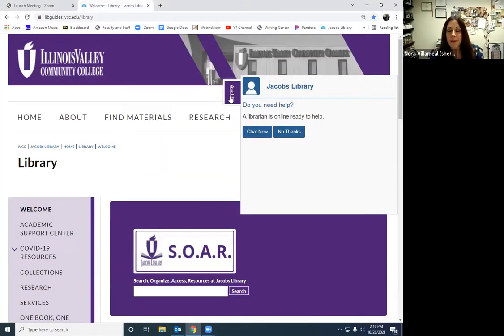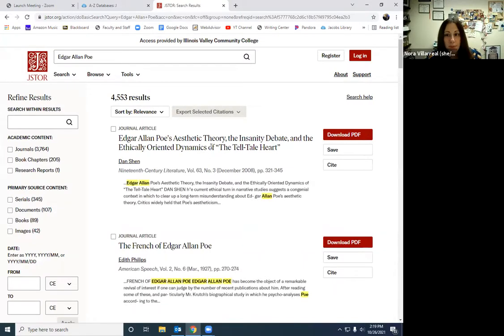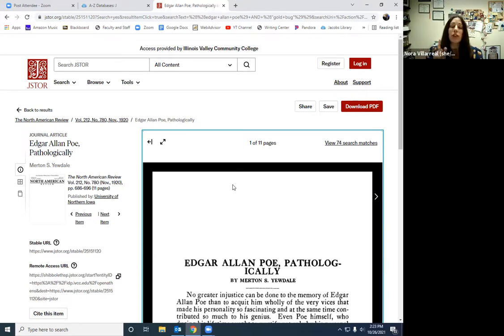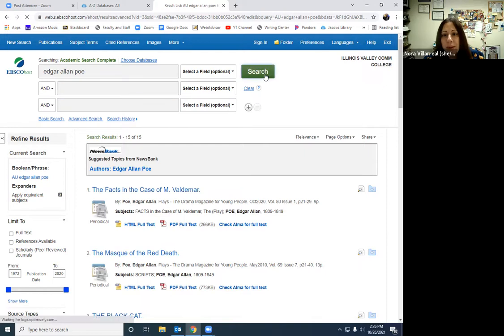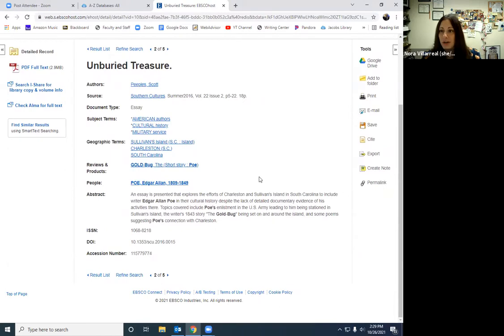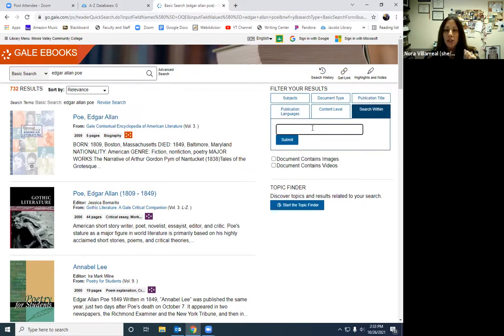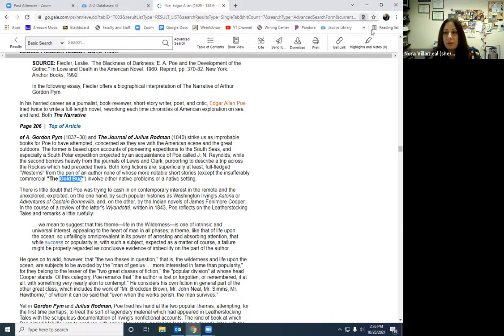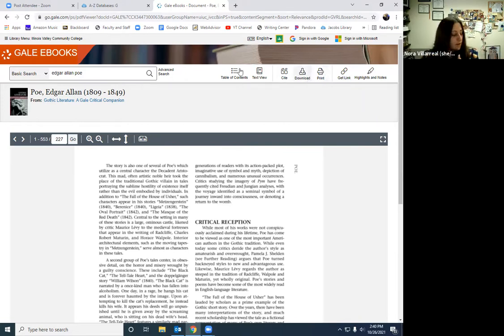Video Eight, Demonstration of Three Useful Databases